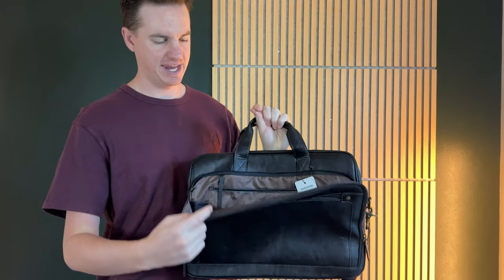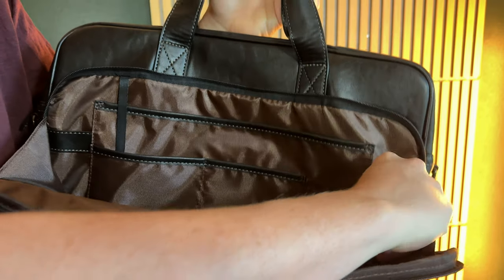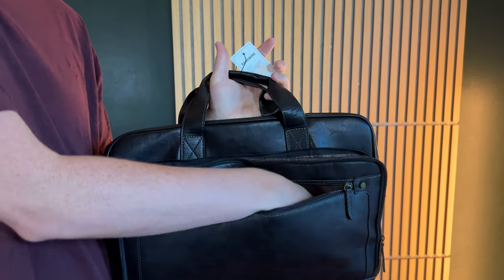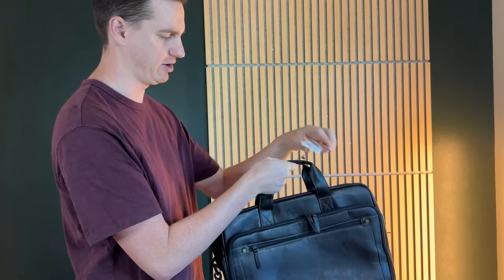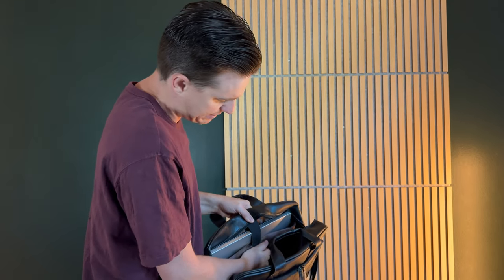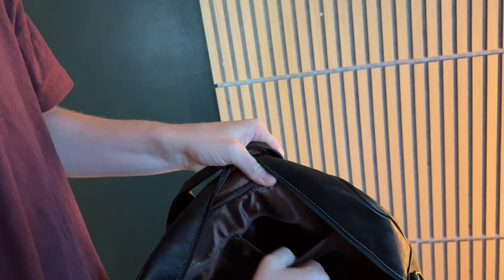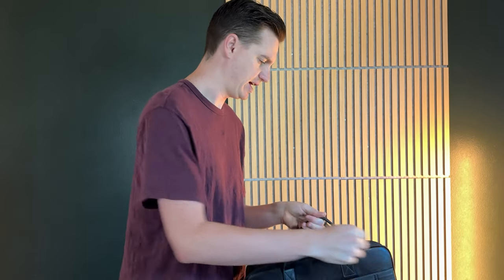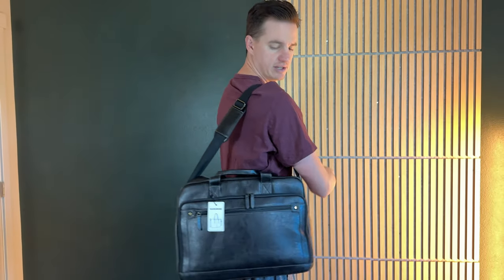See the interior of this RAINSMORE Mens Laptop Bag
If you need a new laptop bag, briefcase, or even just a personal item as a carry on when you travel, this bag has so many pockets to keep you organized and holds large laptops